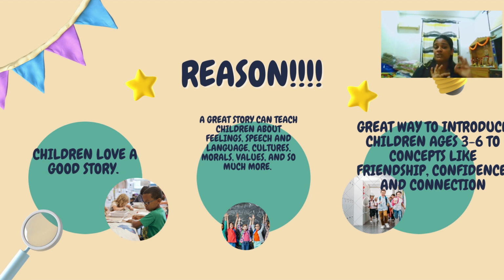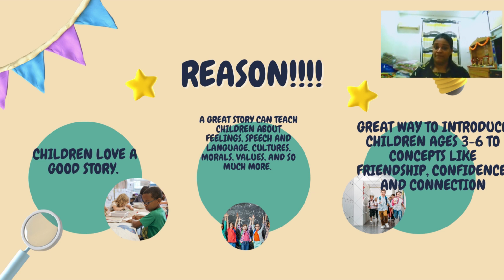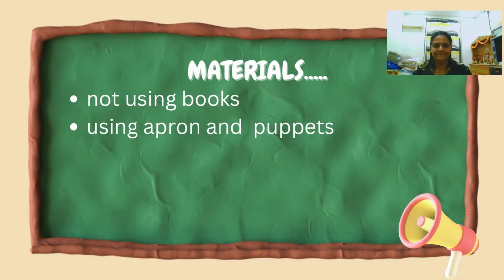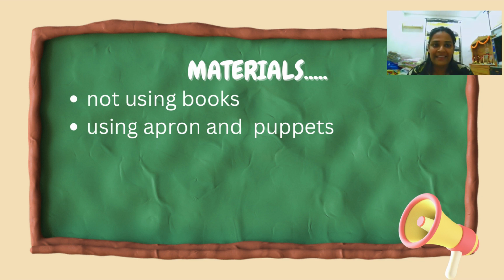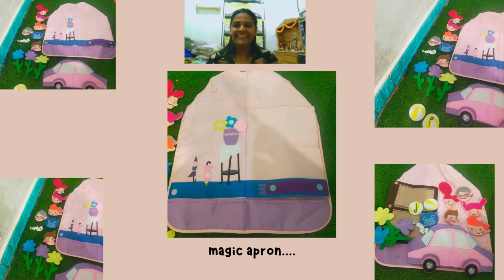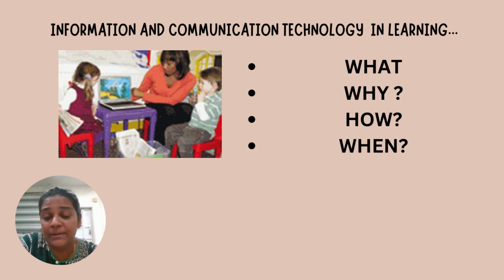appropriate language activity for children with learning disabilities 6